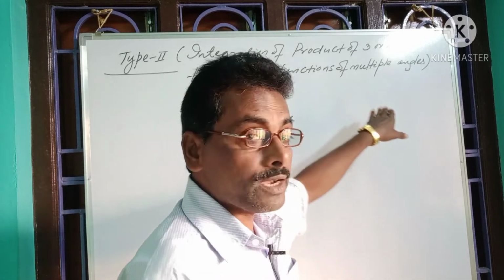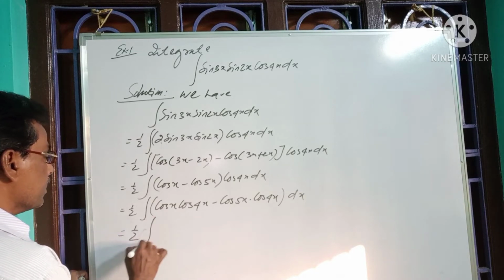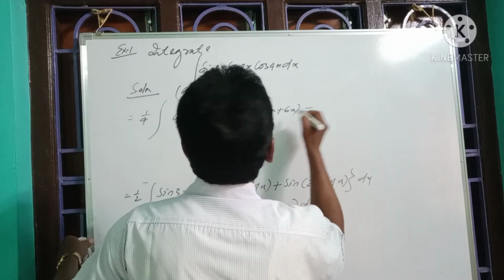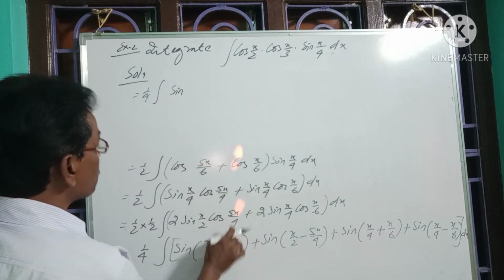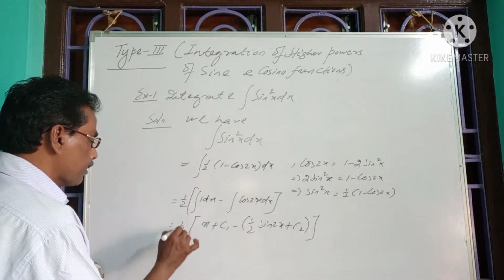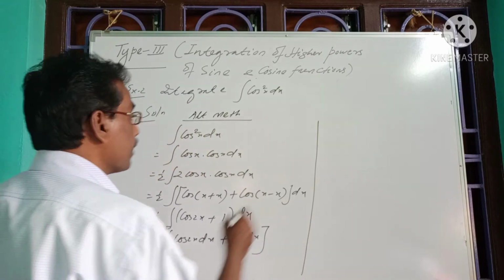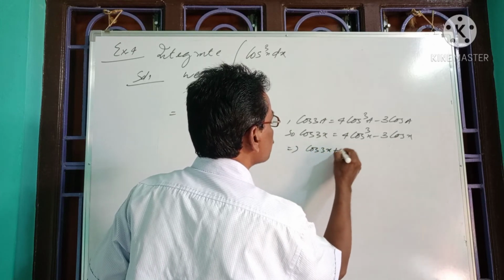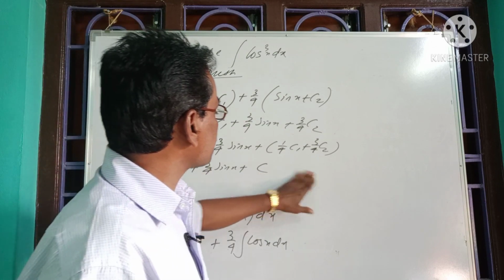Integration L-6||Integration of trigonometric functions(Part 1)||Class XII,Boards,Jee main & advance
Methods of integration, Integration by substitution, Integration by parts, Integration of rational functions by partial fraction method, Algebraic substitution, Integration formulas, Integration of trigonometric functions by algebraic substitution, Integration of trigonometric functions, Integration of trigonometric functions of multiple angles, Products of 3 or more trigonometric ratios of multiple angles, Integration of higher power of sine & cosine functions, Integration of type sin^m(x),cos^n(x), ( both m and n are odd +ve integer) & sin^m(x)cos^n(x) , ( when
one or both out of m, n are odd +ve integer) : method of substitution will be applied, Integration of trigonometric substitution and problems.